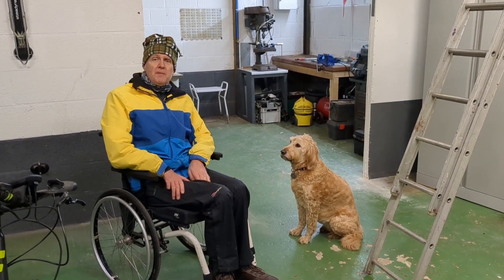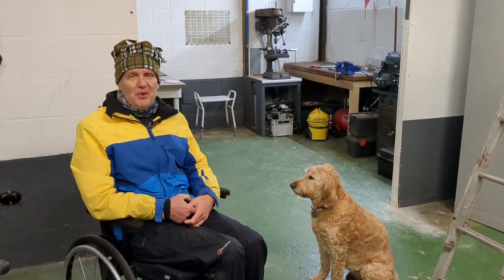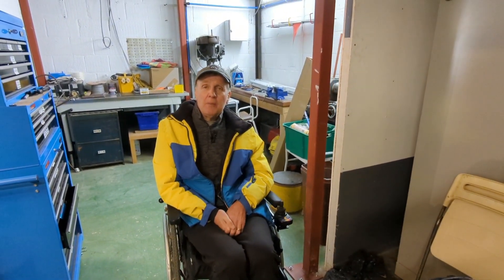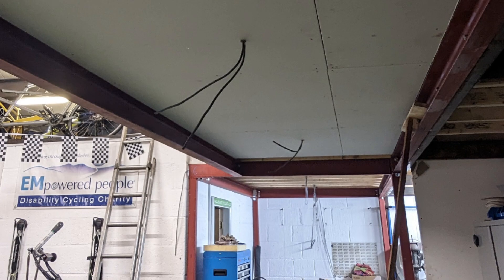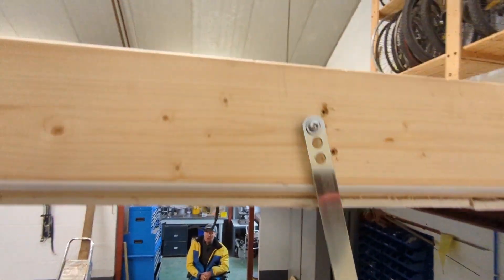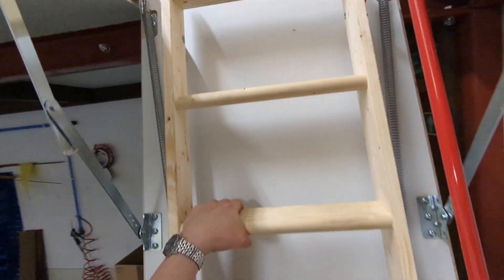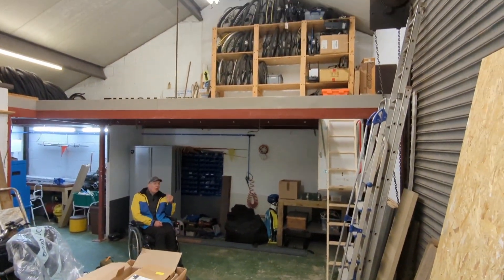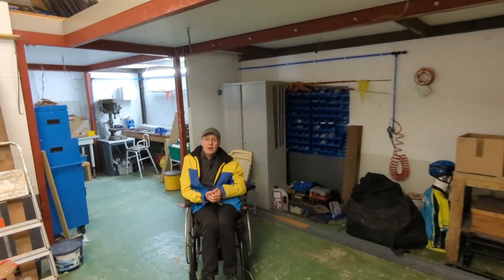New Mezzanine floor in the Hub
through lots of kind donations we have been able to add a new Mezzanine floor to the hub, giving us lots more space to store bikes and parts out of the way while we can work on projects.